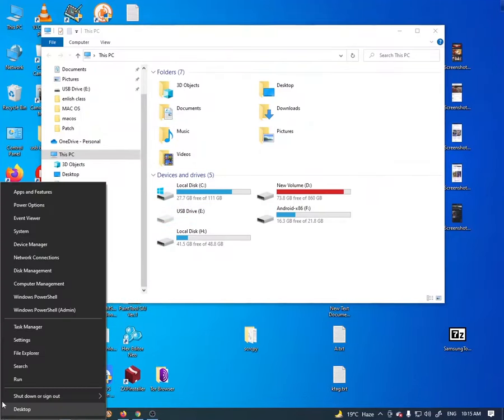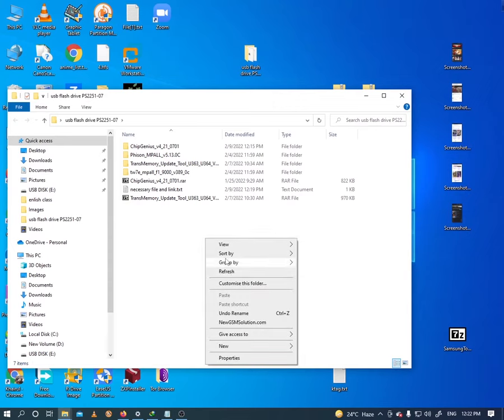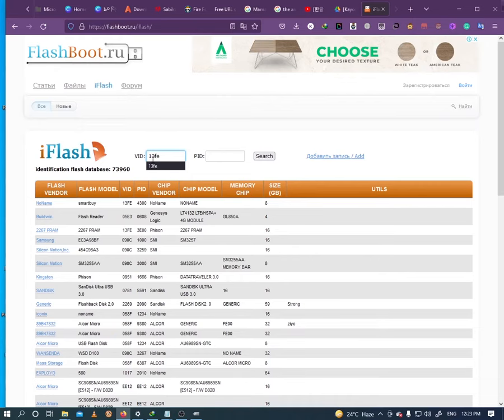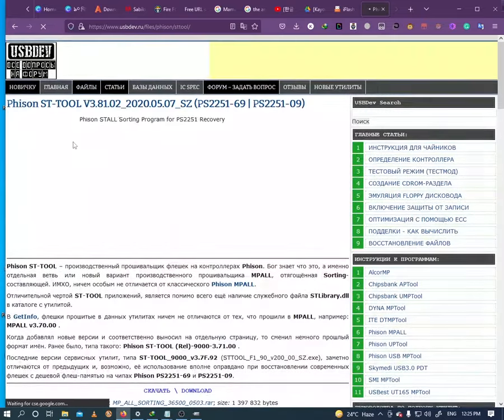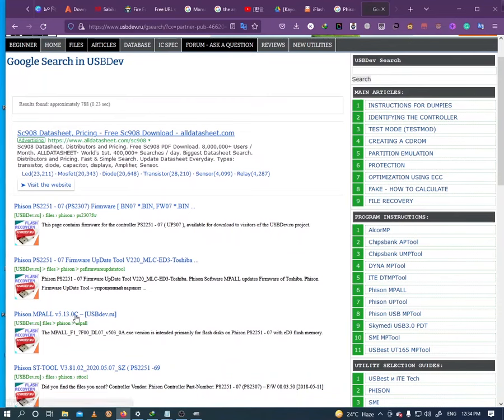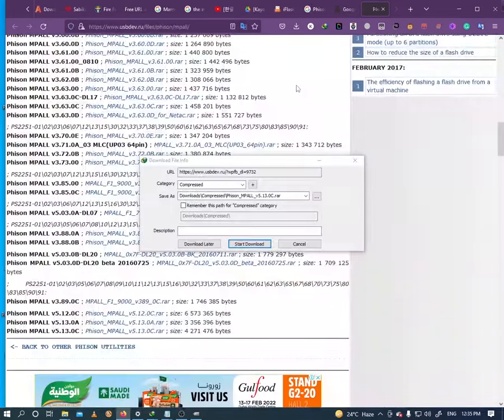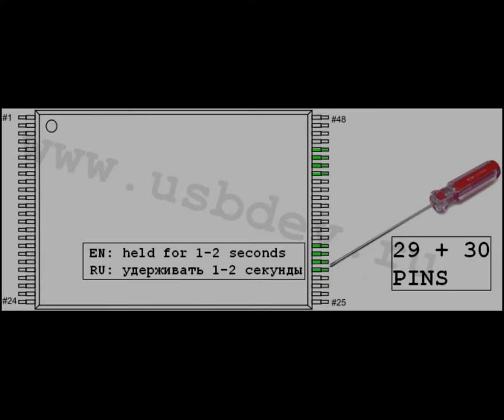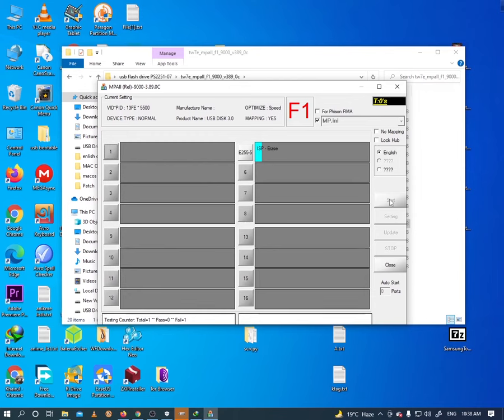How To Fix USB No Media flash drive 2022 | No Media Pendrive Fix | there is no media in the device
If you skip the the video you made having some problem.